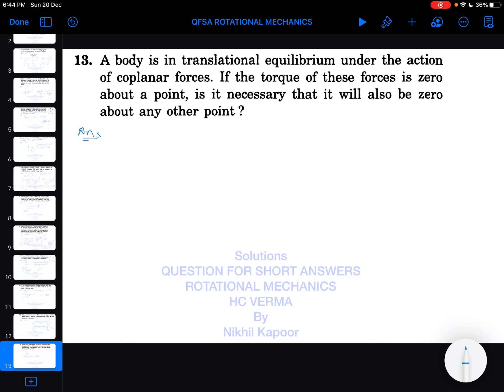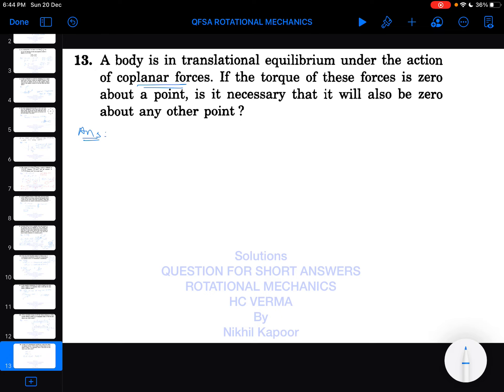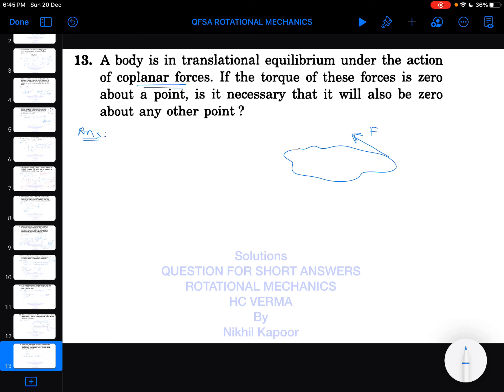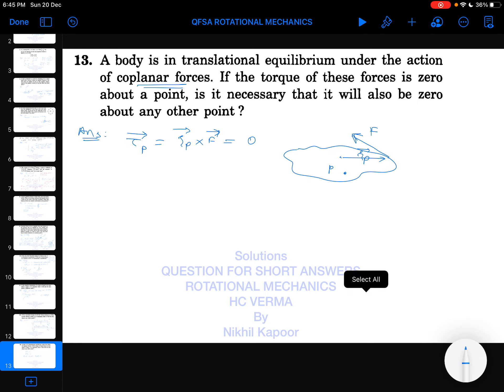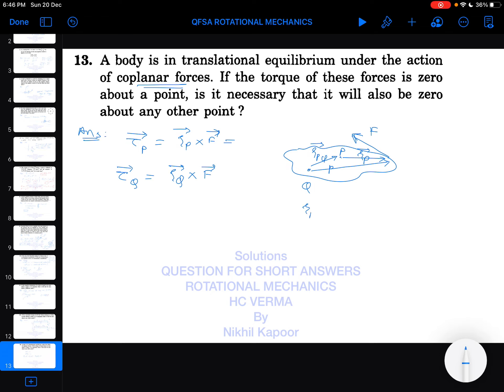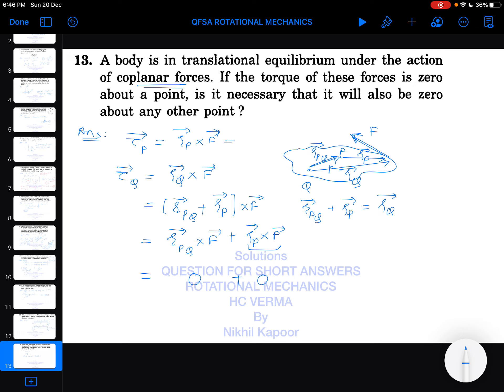Question number 13